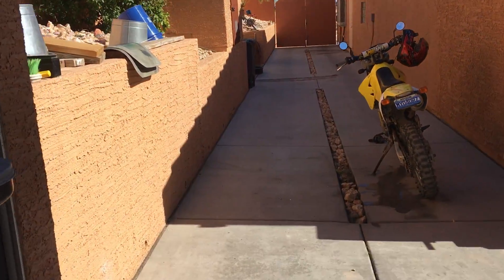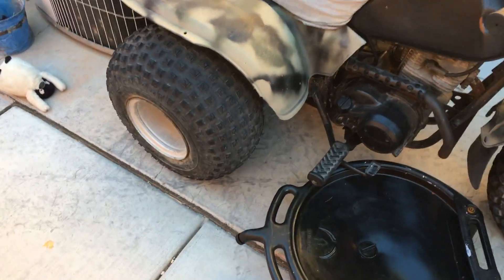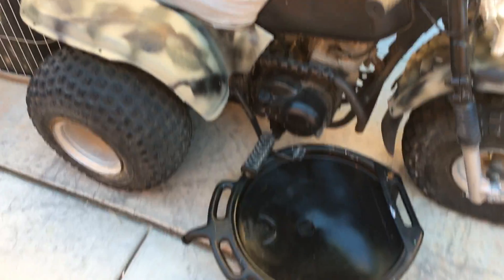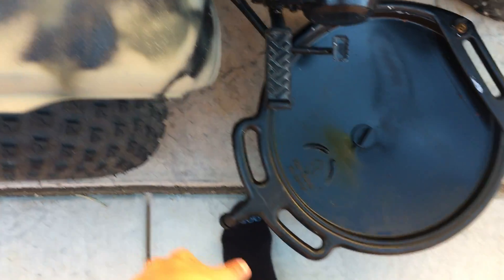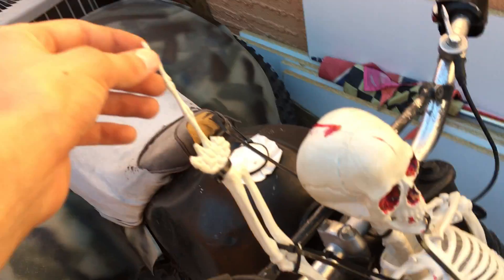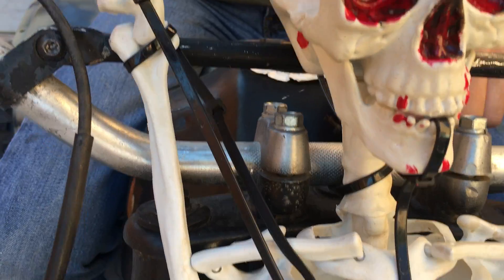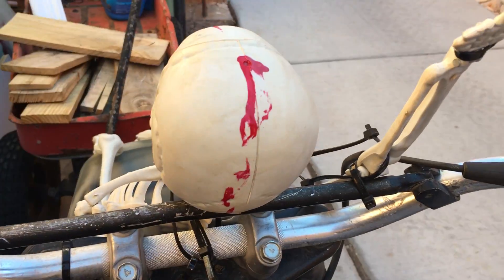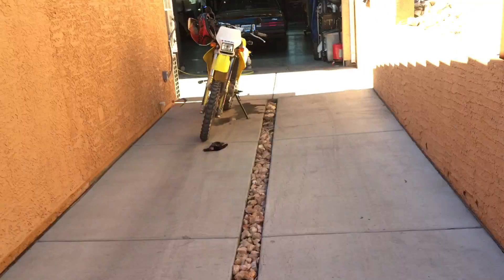Kawasaki atc 110 update